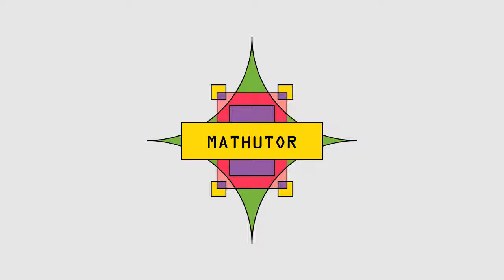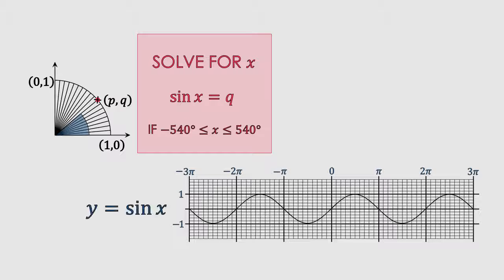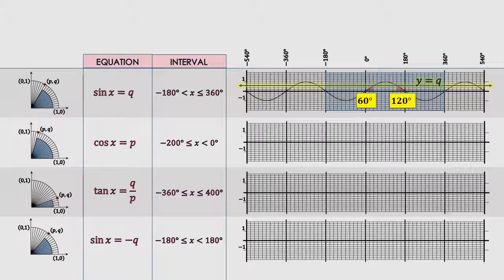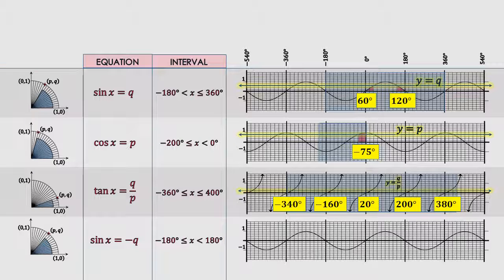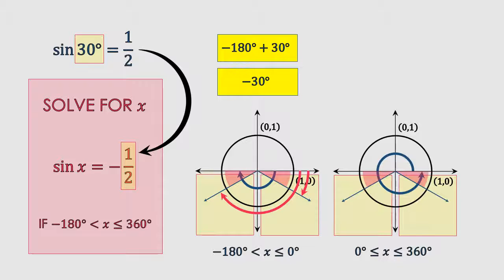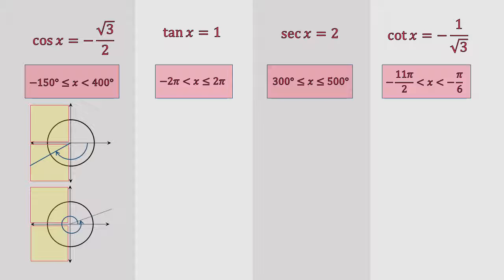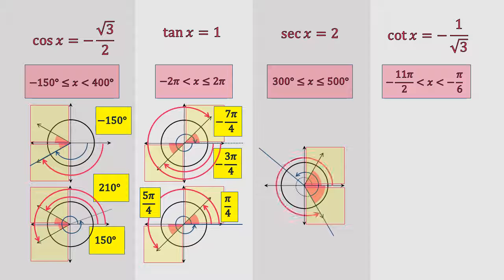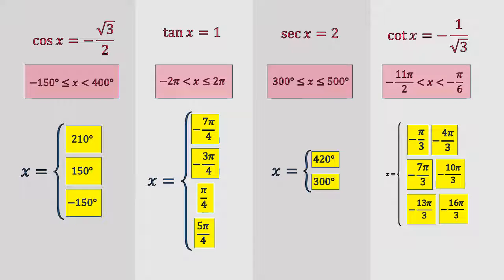309, HUNTING ANGLES, TRIGONOMETRY, CLASS 11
This is episode nine for Chapter 3: "TRIGONOMETRY".
In this episode we solve simple trigonometric equations that involve evaluating angles that have the same trigonometric ratio:
How to find angles, in an interval, that have the same trigonometric ratio, by means of trigonometric graphs?
How to find angles, in an interval, that have the same trigonometric ratio, without the use of trigonometric graphs?
We encourage you to try the DIY (Do it Yourself) problems which you can pause as you work through it and the Open problem for further learning. We hope that this episode helps you in understanding simple trigonometric equations which we shall encounter again in subsequent episodes.